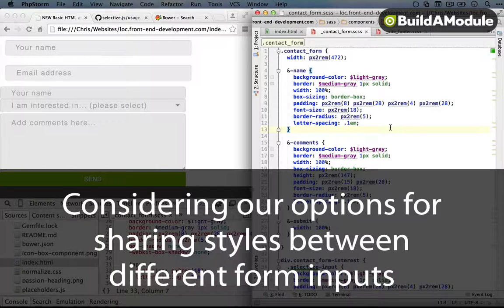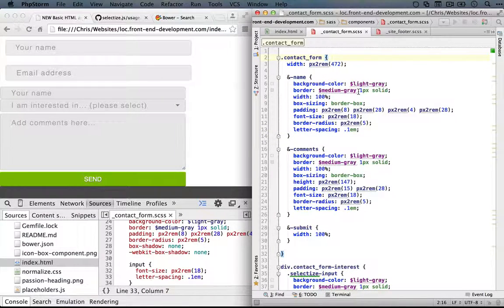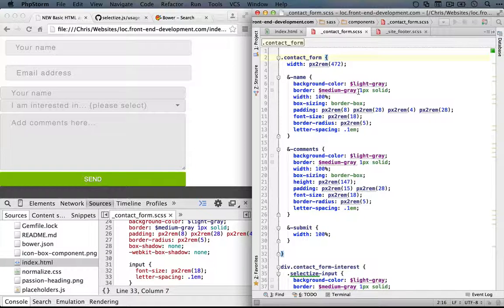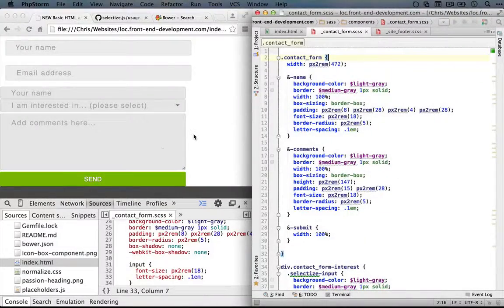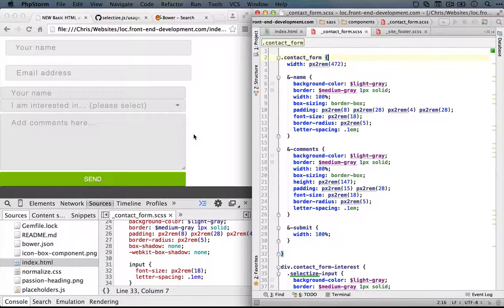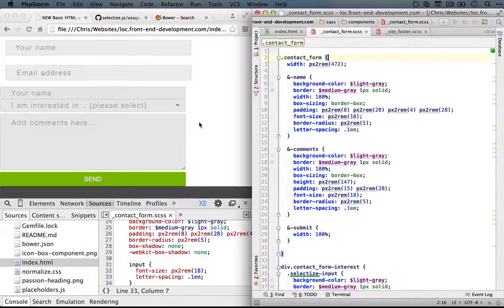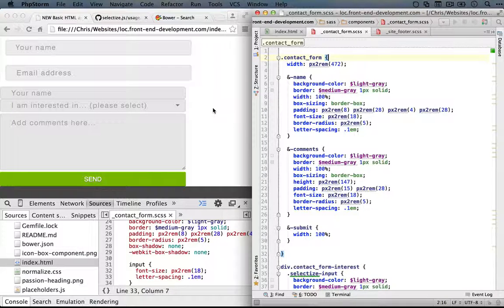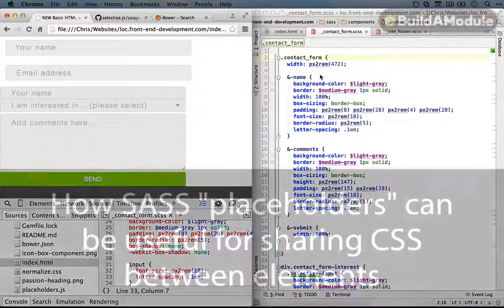262. Considering our options for sharing styles between different form inputs